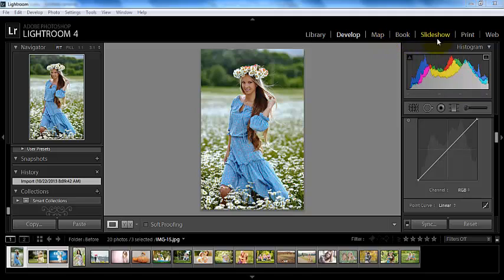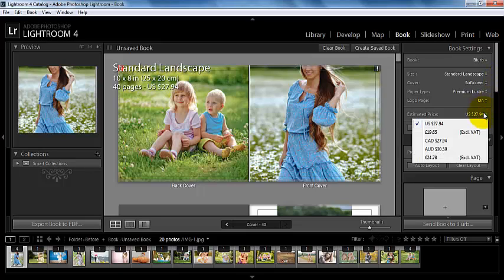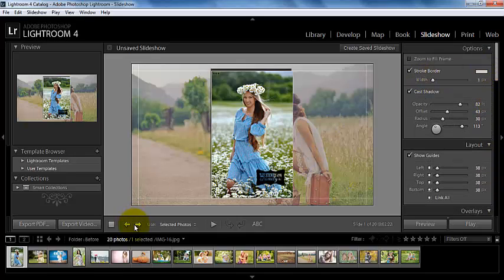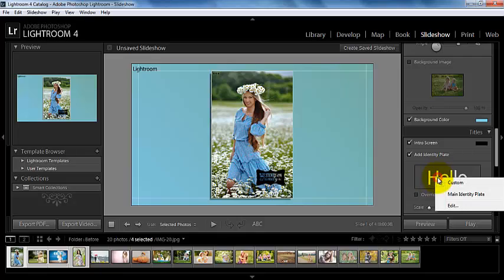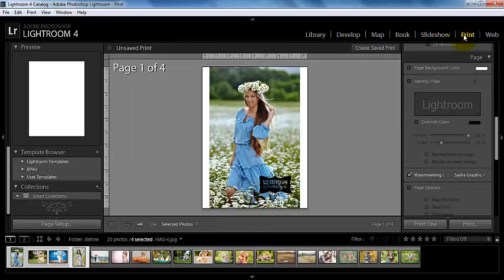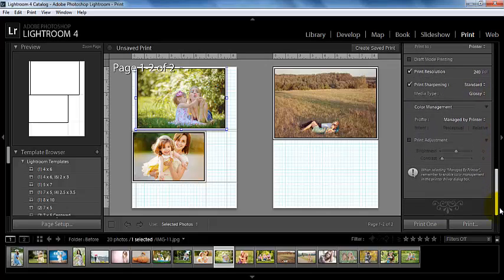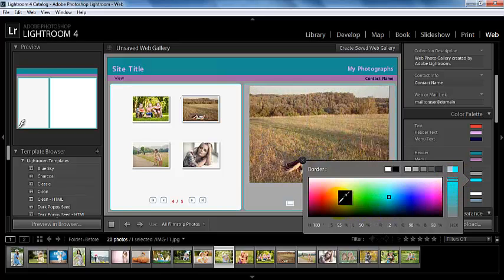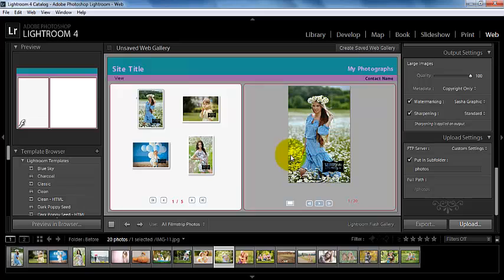How to Use the Others Tab in Lightroom